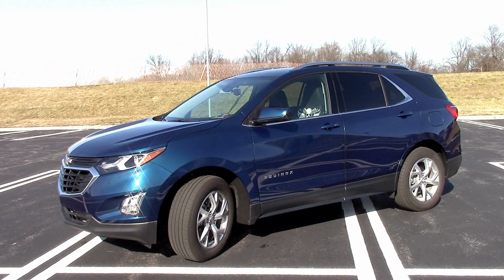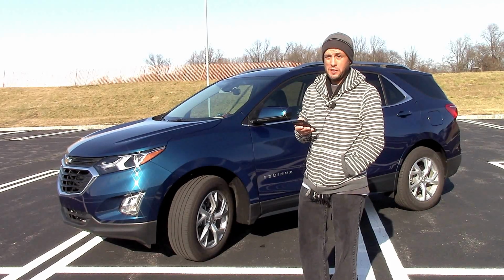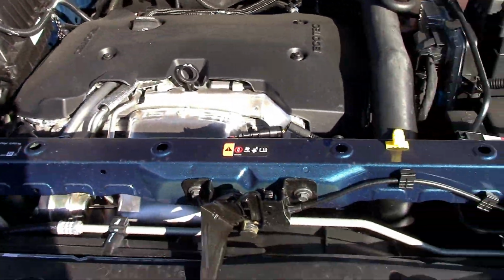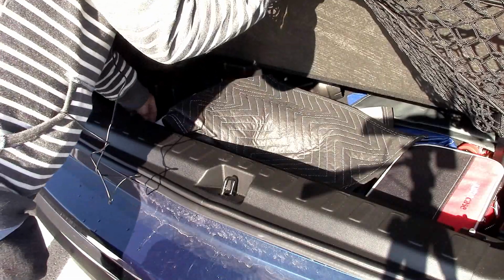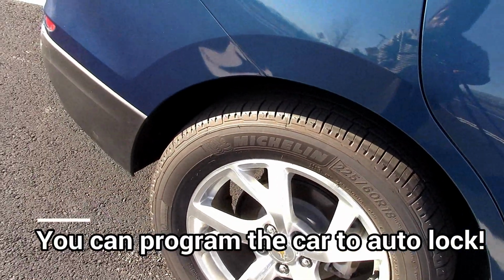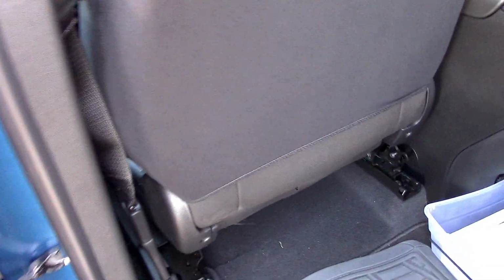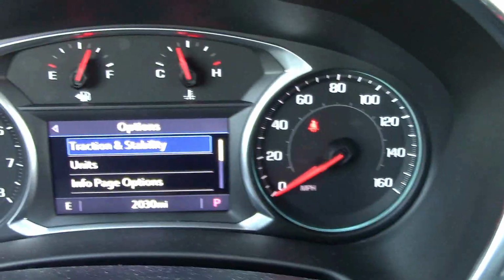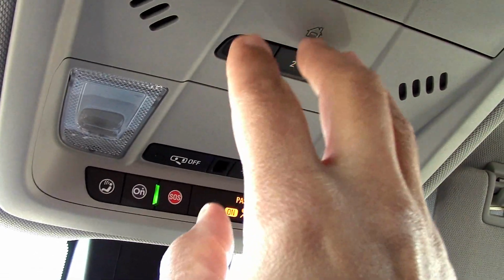2020 Chevrolet Equinox Owner Long Term Review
Sorry, there will be no update video. This was a lease and has been traded in. Please check out the comments.
This is a long term review - this is 1 part
Over the next 3 years I will be posting videos about owning the 2020 Chevy Equinox.
If you are thinking about buying one in a few years when they are a used or CPO here you will have some insight on what to expect!
If you have any questions or want a focus video on a section of the car - please post a comment! As long as we own the car I will be happy to make the video!

Will you be the first to start a topic?